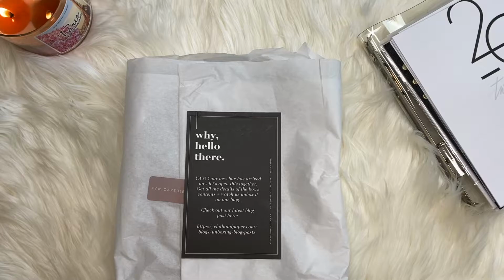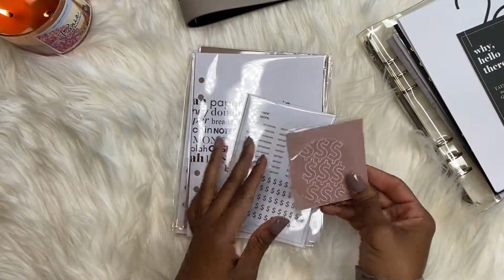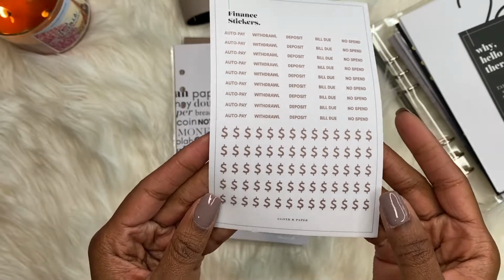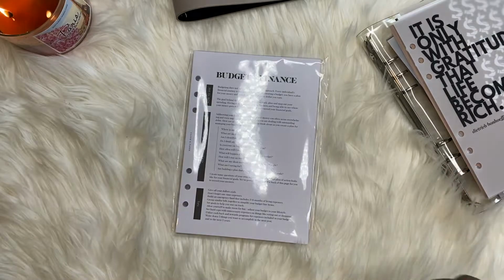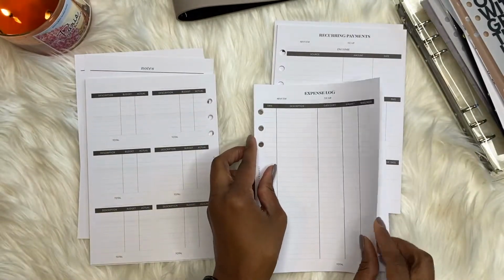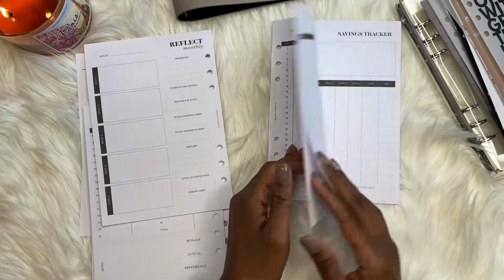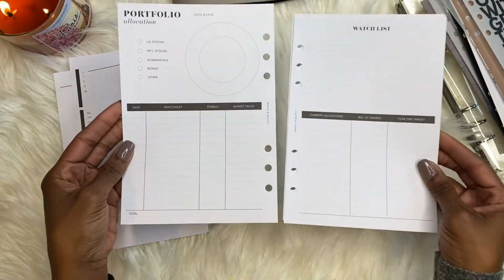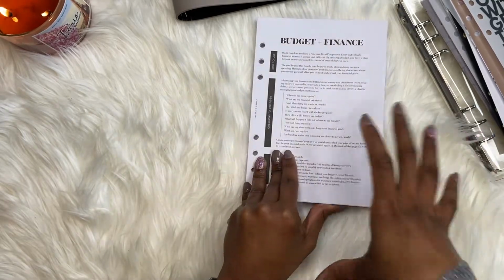CLOTH AND PAPER DECEMBER SUBSCRIPTION BOX A5 PLANNER| THE DAILY LLEEDER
Today's video is a review of the Cloth and Paper December 2019 subscription box. This box is Finance & Budget theme which is great for the new year.

My Pen:

My Clear Planner: